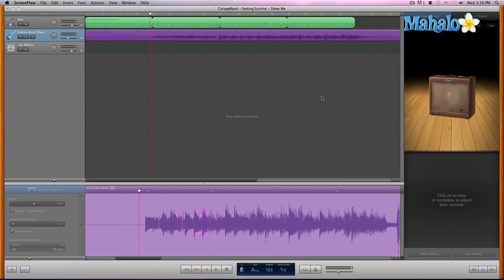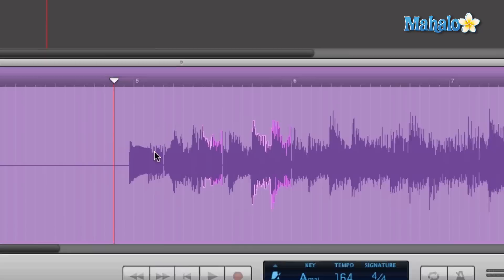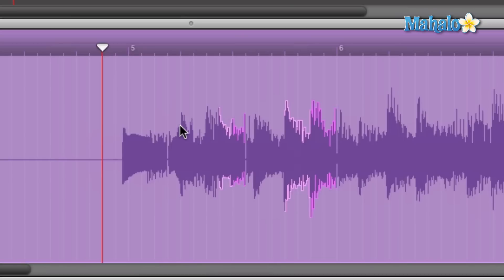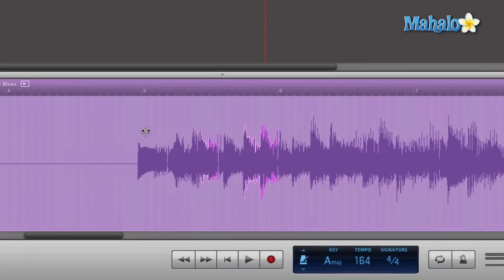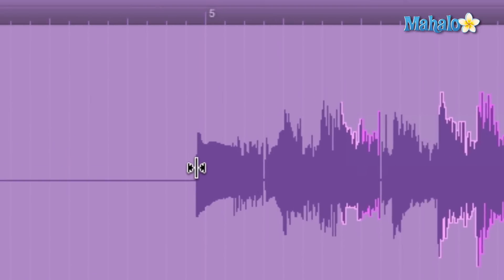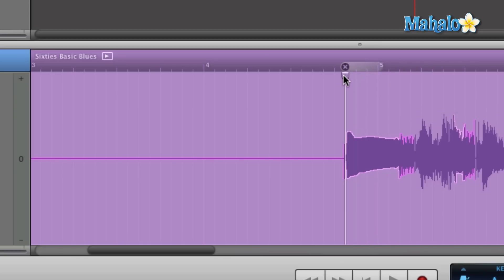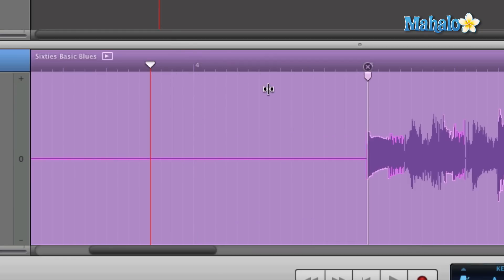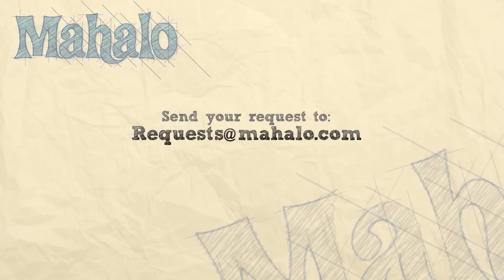Editing Drag Markers - GarageBand Tutorial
Break down Garageband's tools and functions by focusing on small sections at a time. This video shows an overview of  "Editing Drag Markers"